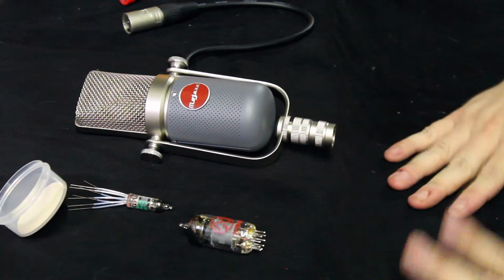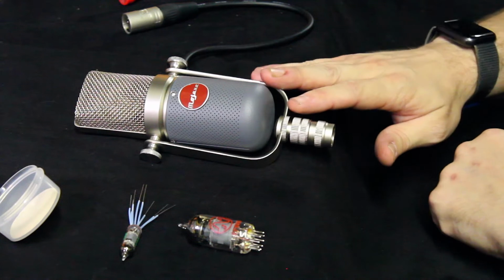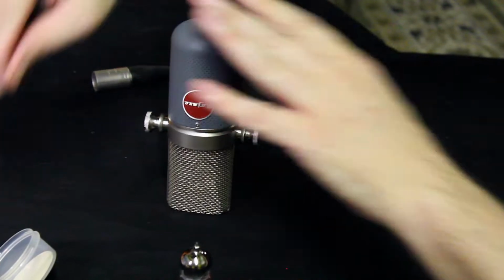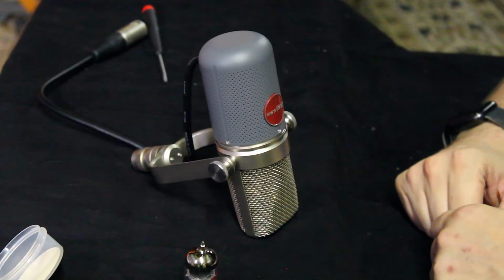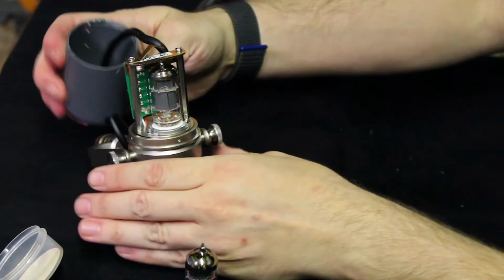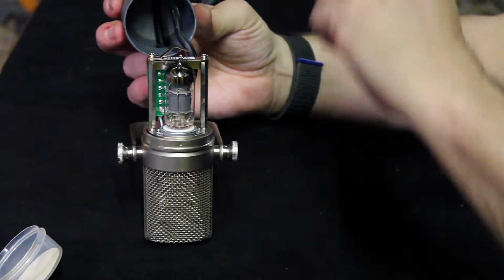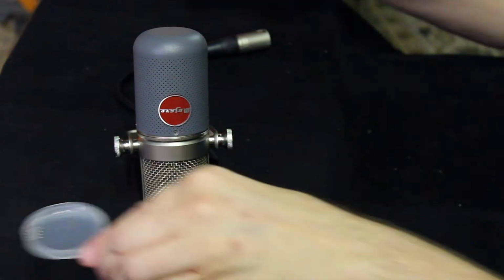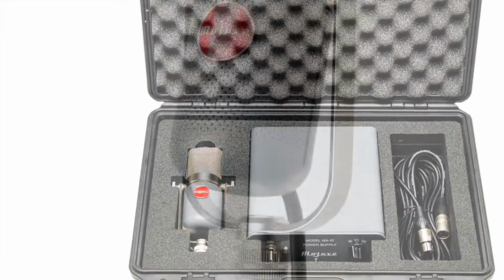Changing The Tube Of An MA37!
Today's video walks you through the quick process of changing the tube of our MA-37 microphone!